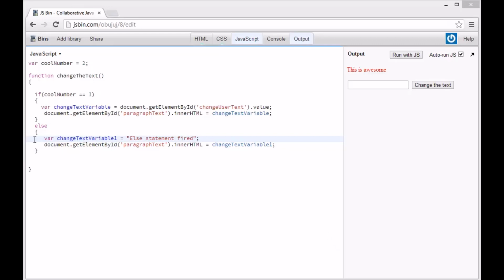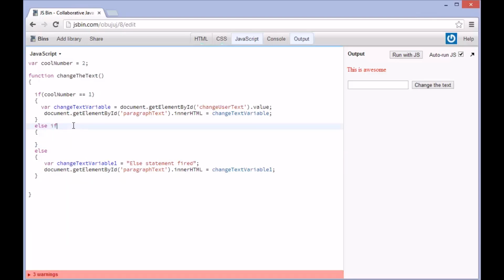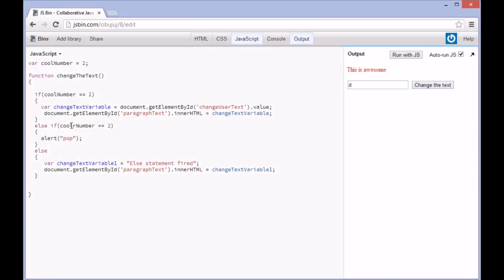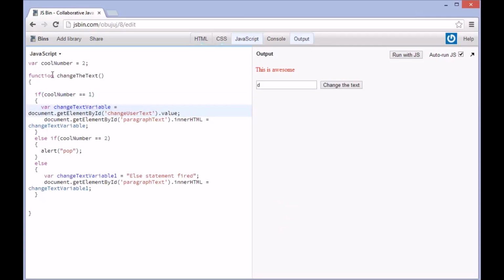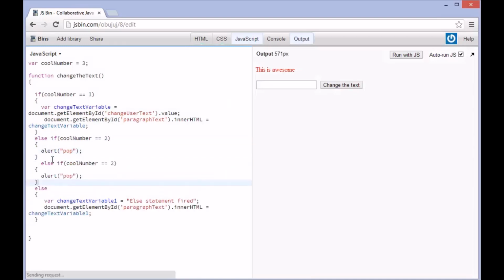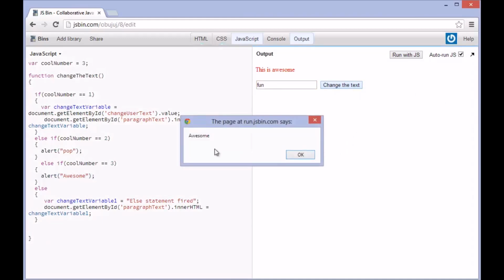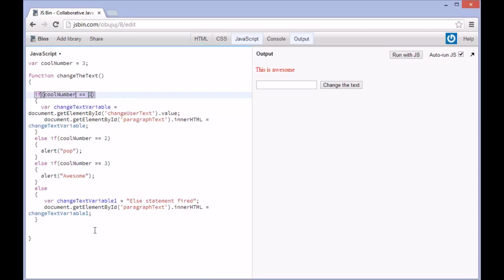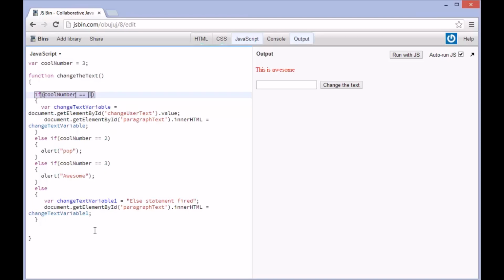Else if statements ( part 15 )